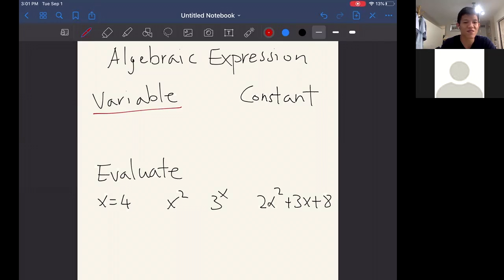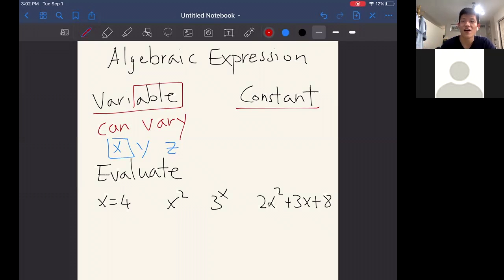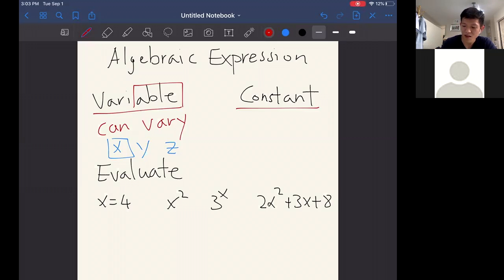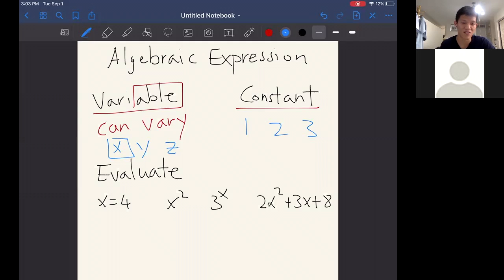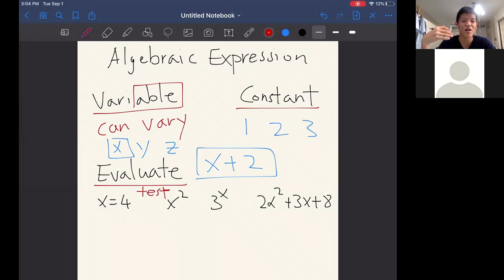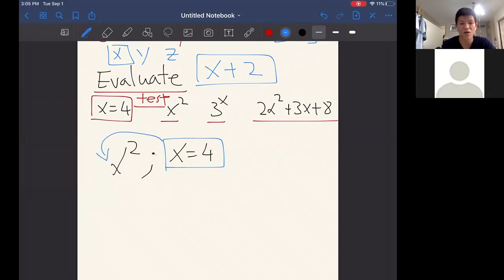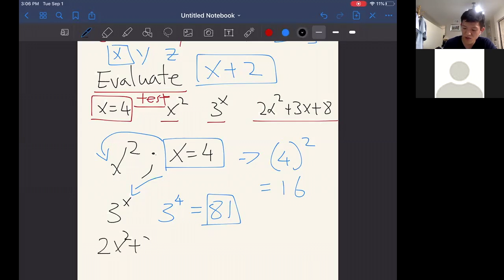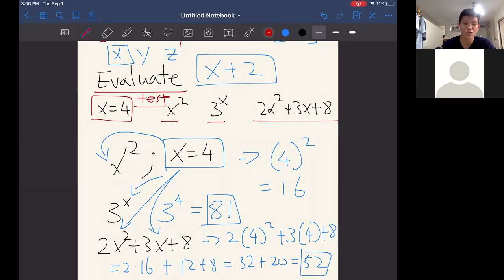What is Algebraic Expression? | What does it mean to "evaluate"?